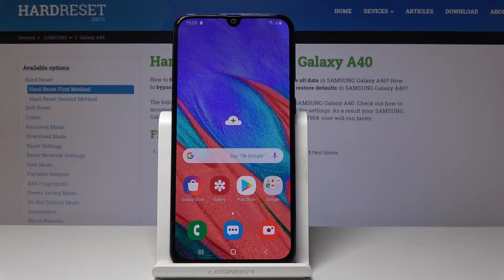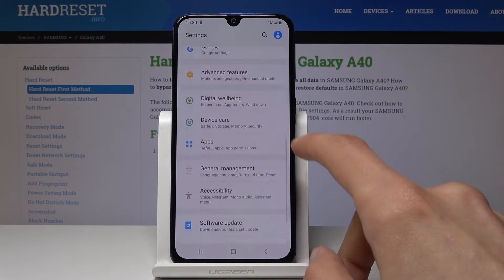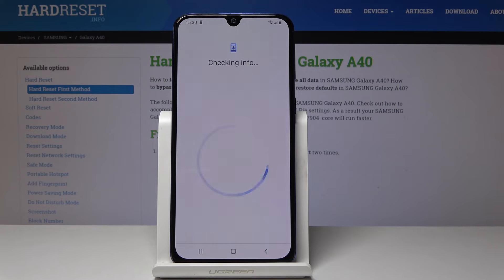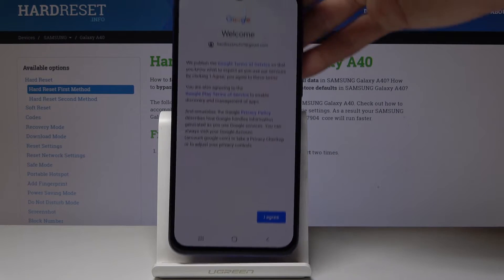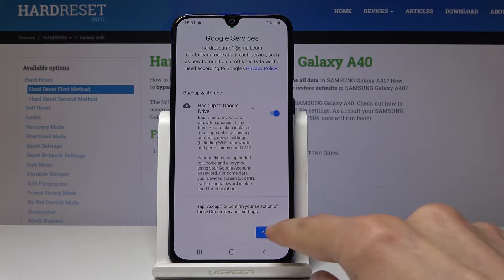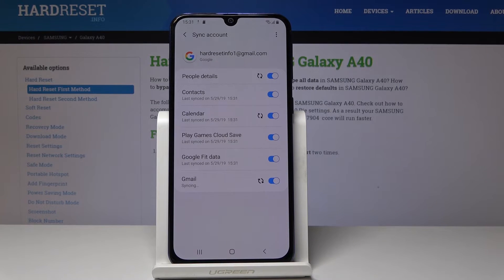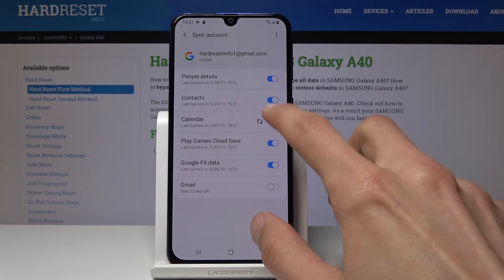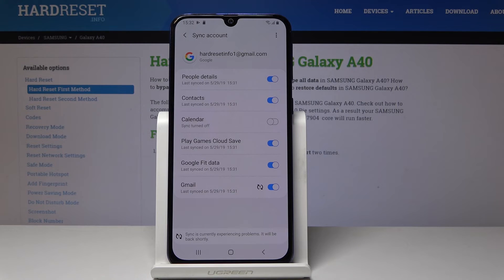How to Enable Google Backup in SAMSUNG Galaxy A40 - Backup Data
If you want to make sure that you won’t lose your Samsung data, you should perform the backup of your personal data. We are presenting how to easily enable google backup in order to transfer all data to the google server. Let’s watch presented instruction and easily add google backup account and transfer your data.

How to Automatically Backup on SAMSUNG Galaxy A40? How to enable Google Backup in SAMSUNG Galaxy A40? How to allow Google backup in SAMSUNG Galaxy A40? How to add a backup account in SAMSUNG Galaxy A40? How to use Google Backup in SAMSUNG Galaxy A40?